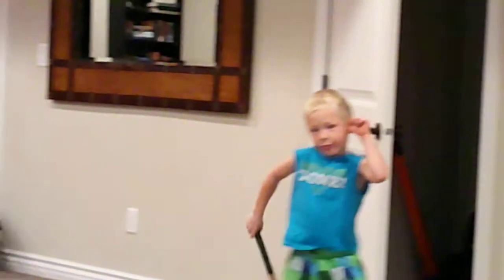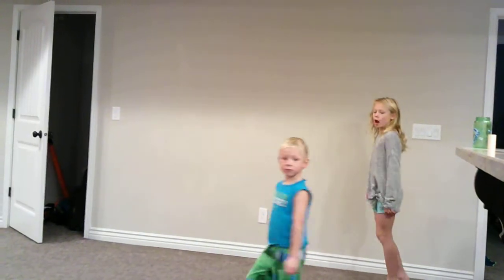Flips and tricks